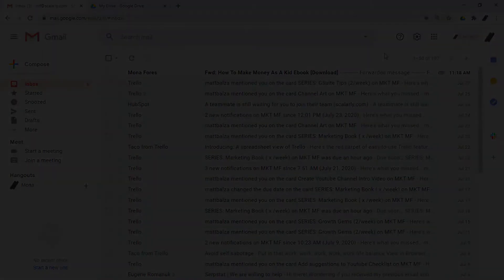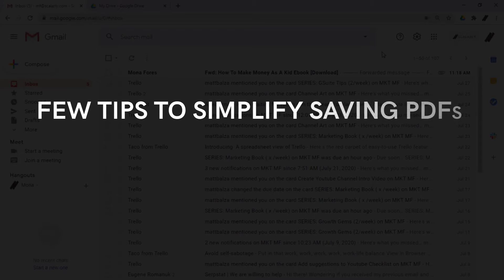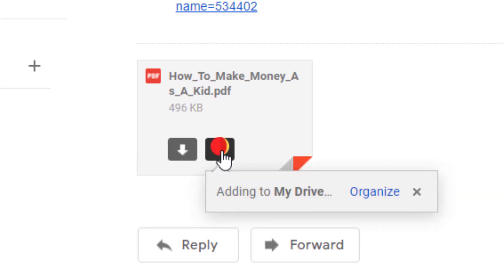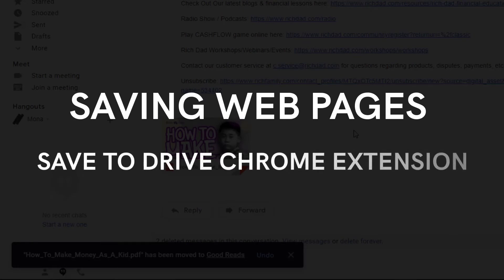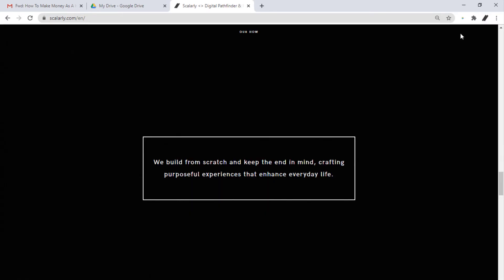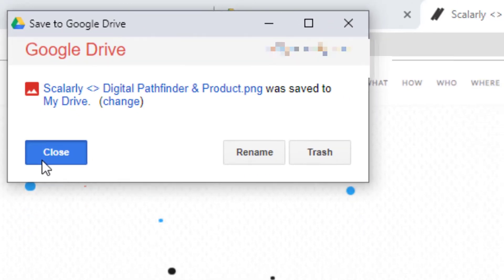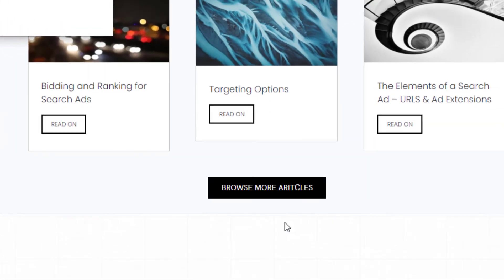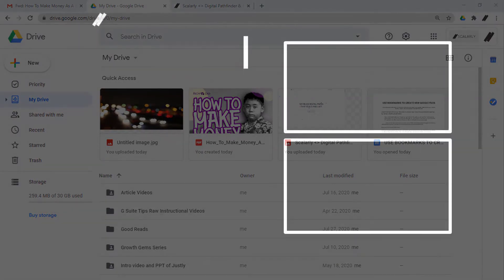How to Save Files Directly to Google Drive (YOU SHOULD KNOW THIS)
Scalarly | How to Save Files Directly to Google Drive
When receiving PDFs via Gmail and saving them to Google Drive, many people download the file on to their PC first and then upload to Drive. There is however, a simpler way to save directly onto your Drive if you are a Chrome user.

Table of Contents:
0:00 - GSuite Tips Series Intro
0:21 -  Save PDF's
1:16 - Save Web Pages and Images
2:49 - Series Outro (We Build Digital Paths that Scale and Lasts)